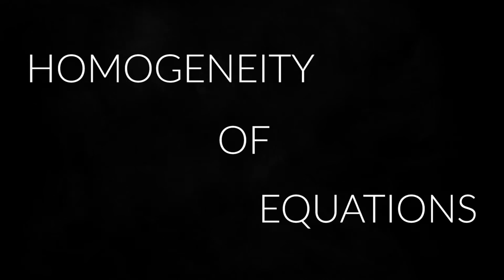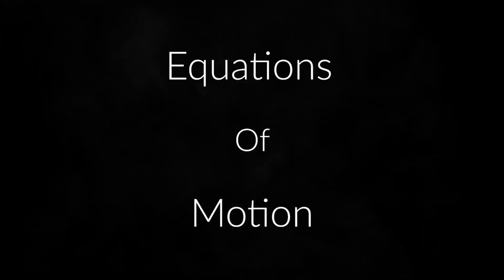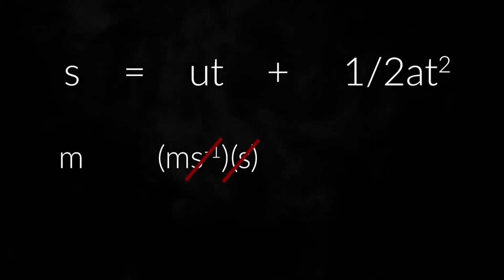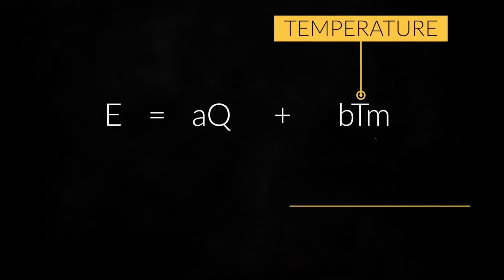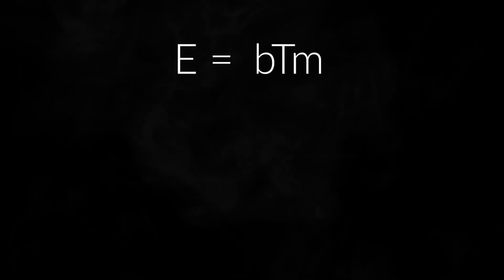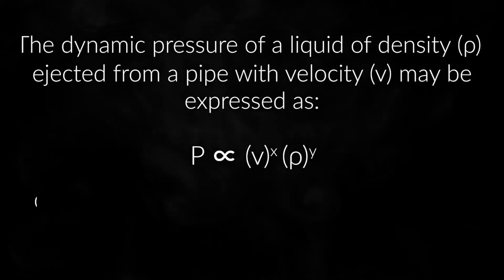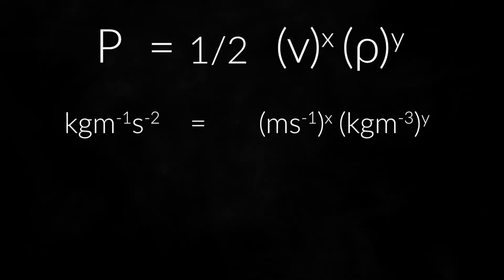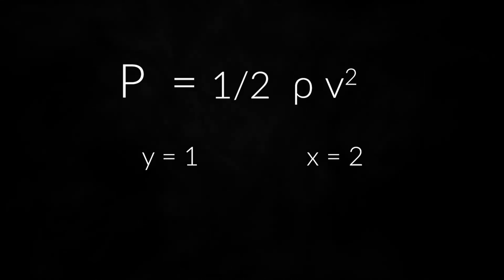5. The Base Unit - Homogeneity of Equations - AS Level Physics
Discusses the concept of Homogeneity of Equations. Only homogenous equations are valid equations.

1:10 - Demonstration of Homogeneity
3:12 - Finding Units of an Unknown Constant using Homogeneity
4:57 - Creating Equations using Homogeneity